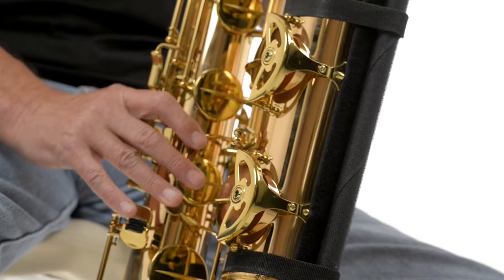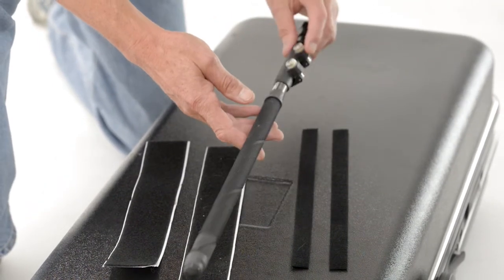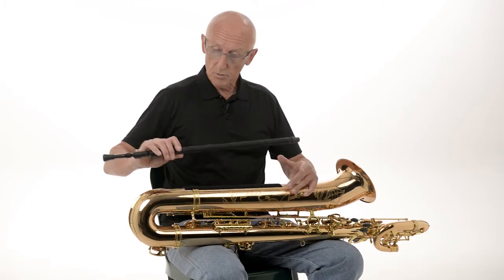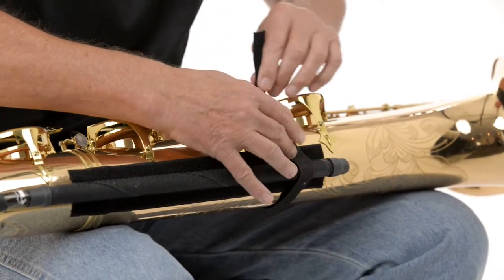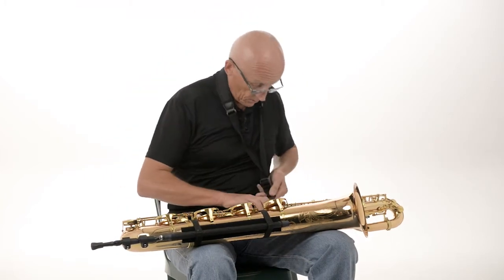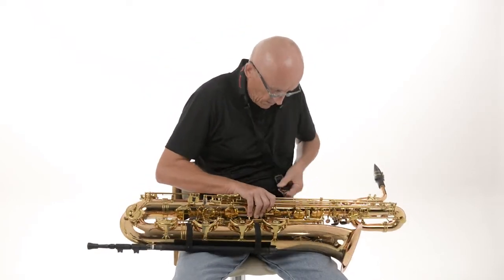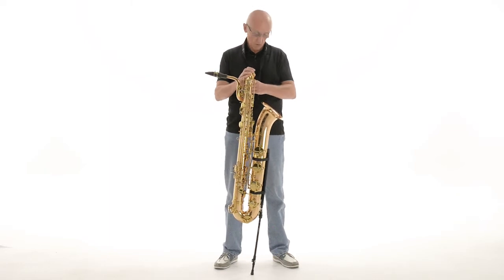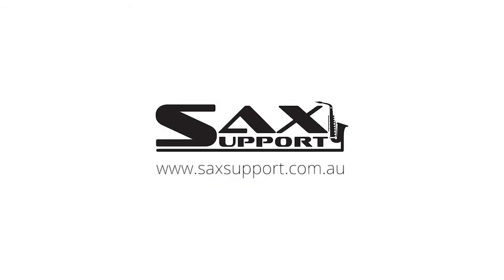Sax Support Relieve Back & Neck Pain Improve Your Posture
After playing Baritone Sax for over 15 years, doing three and four hour gigs I didn't realise how much stress I was placing on my neck and back. At the end of a gig I had back and neck pain, which meant I had to take pain killers. A year of research, trial and error has produced an inexpensive, light, easy to use, simple design. I have been using the SaxSupport Sax Stand for 18 months now and have had none of the recurring back or neck problems I had previously had. I am so pleased with the result that I am happy to offer a 30 day money back (less original shipping cost) guarantee if you are not satisfied with your SaxSupport Sax Stand. The SaxSupport connects to Saxophone neck strap. NOTE: Performs better when used with clip on mic wired or wireless. Sax Support Relieve Back & Neck Pain Improve Your Posture - After playing Baritone Sax for over 15 years, doing three and four hour gigs I didn't realise how much stress I was placing on my neck and back. At the end of a gig I had back and neck pain, which meant I had to take pain killers. A year of research, trial and error has produced an inexpensive, light, easy to use, simple design. I have been using the SaxSupport Sax Stand for 18 months now and have had none of the recurring back or neck problems I had previously had. I am so pleased with the result that I am happy to offer a 30 day money back (less original shipping cost) guarantee if you are not satisfied with your SaxSupport Sax Stand. NOTE: Performs better when used with clip on mic wired or wireless.